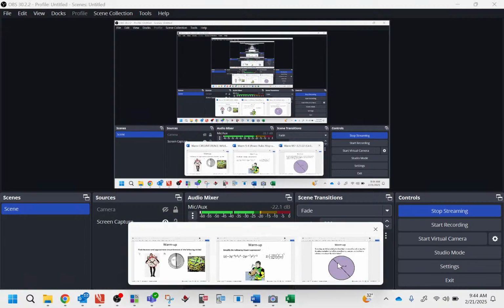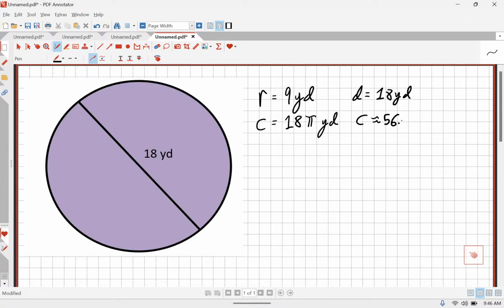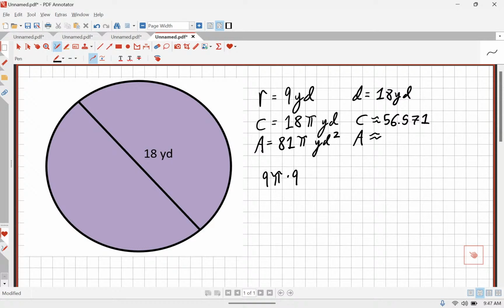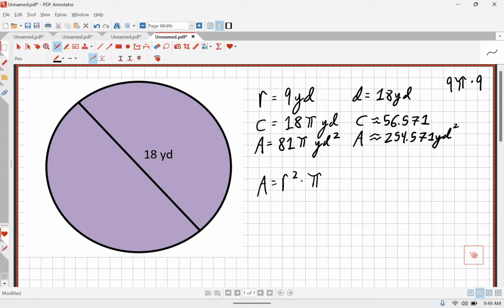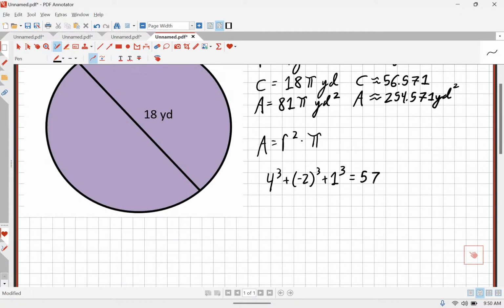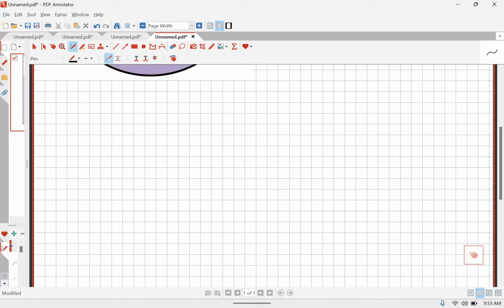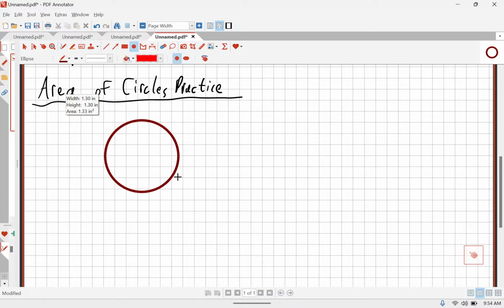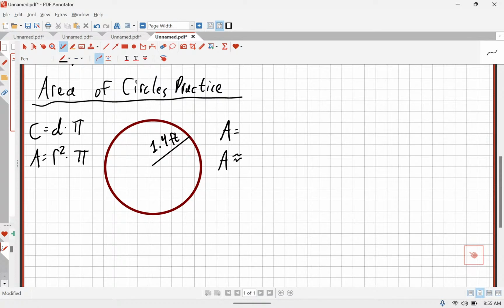Math 7 Honors: Area Practice!